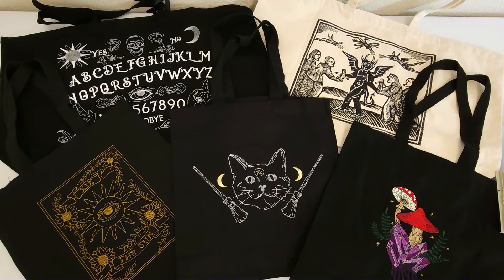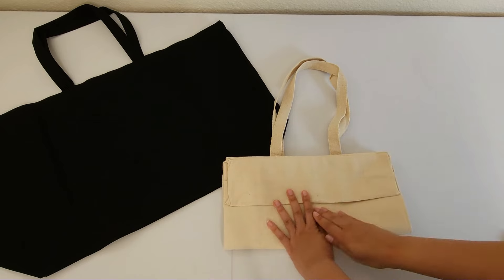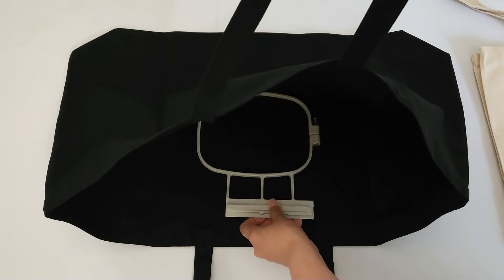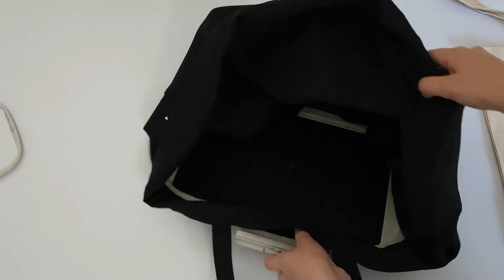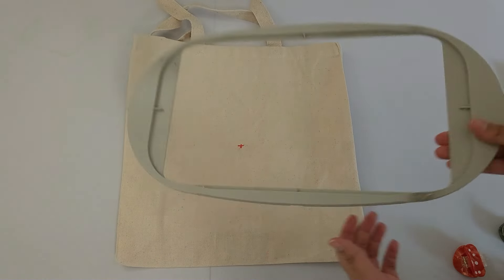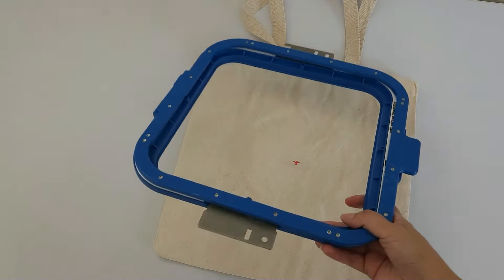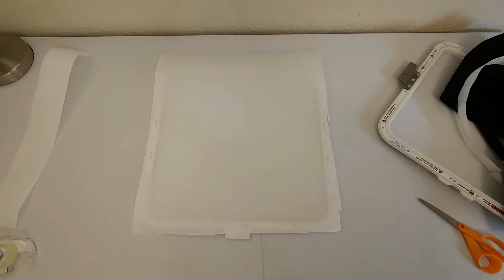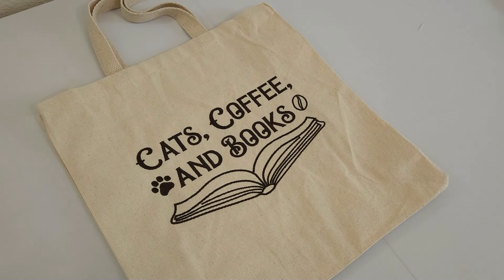How I Make my Embroidered Tote Bags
Sharing my process on how I make my machine embroidered tote bags.

00:00 - Intro
01:13 - Supplies
02:07 - Mark the center of the bag
03:53 - Hooping with a single needle flatbed machine
04:17 - Hooping a large tote with a single needle
08:13 - Hooping a small tote with a single needle
09:36 - Taking out the side seams
11:06 - Hooping with a multi-needle
11:30 - Standard hoops with a multi-needle
12:18 - Mighty Hoops with a multi-needle
12:47 - Mighty Hoops on a large tote with a multi-needle
16:43 - Stitching out a tote bag
17:04 - Outro

Stabilizer (realized I said I use 2.5oz weight, but actually I use 1.8oz):